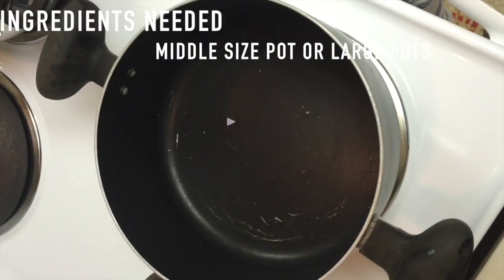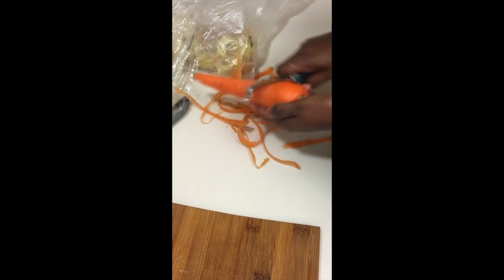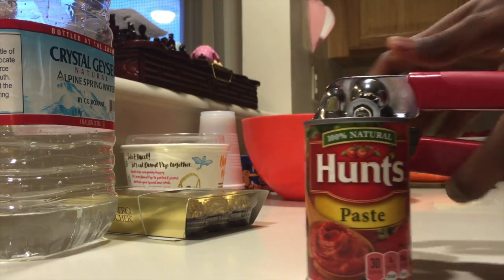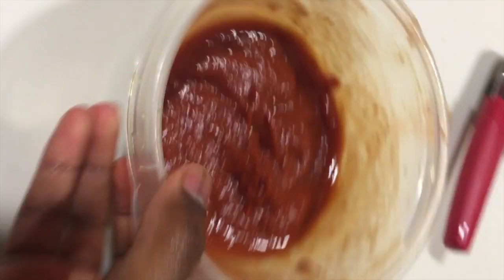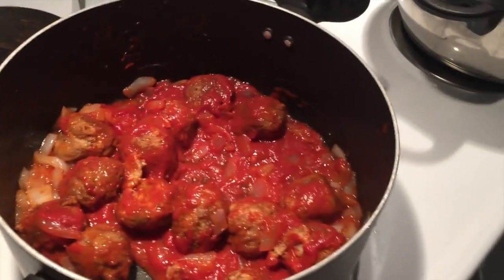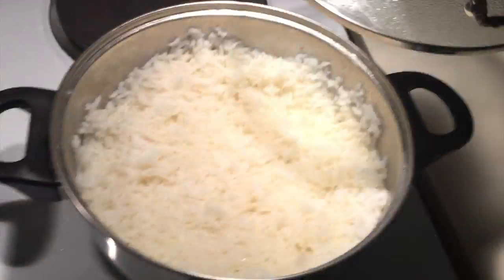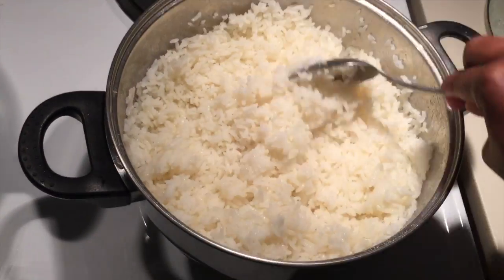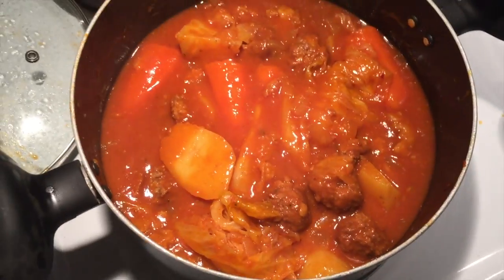Senegalese cooking 101: Vlog - 4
hey guys, In today's vlog is a cute video courtesy of yours truly "riyah" its very cute and funny check it out, and then off to the japanese mall we go. I wanted to start a cooking segment so this is my first cooking video. hope you all enjoy!